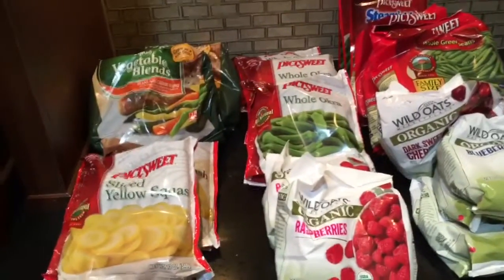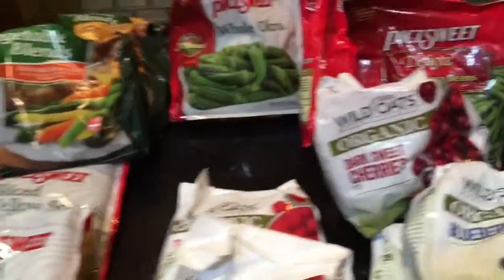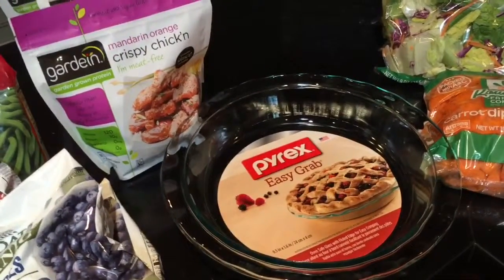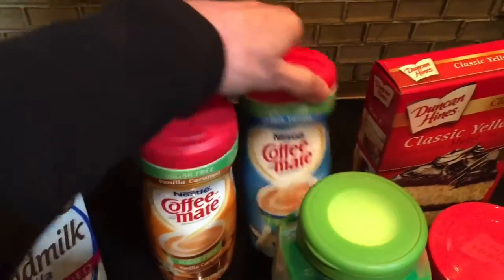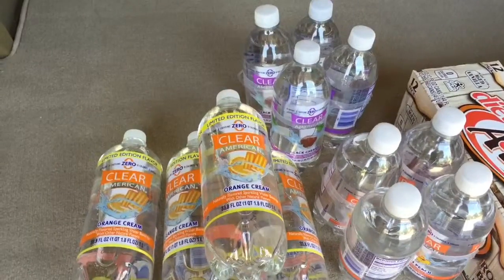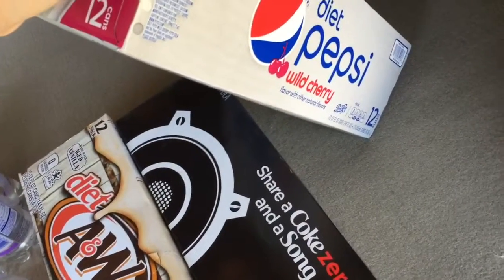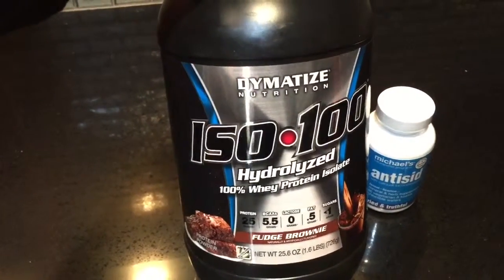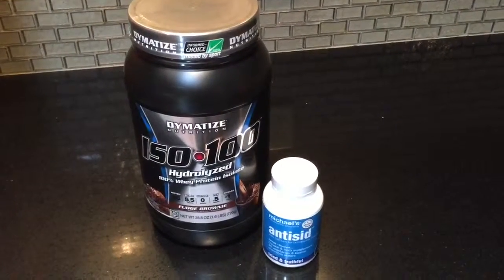Walmart and Amazon Hauls!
Walmart/Amazon Hauls!!